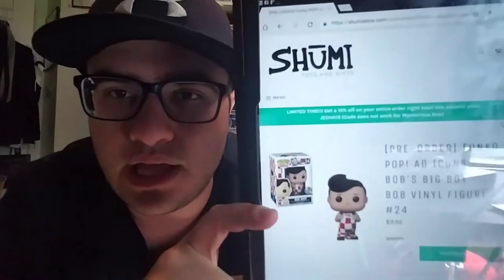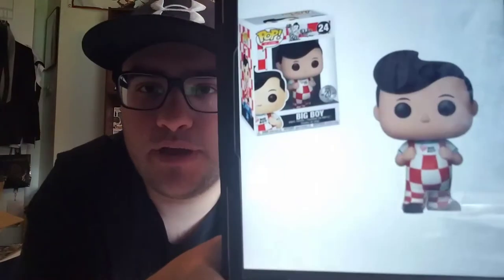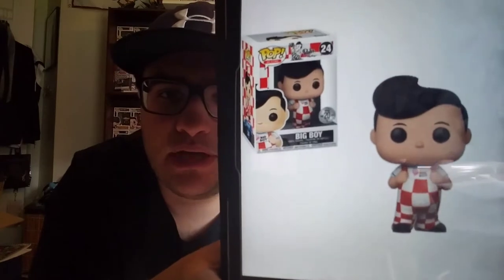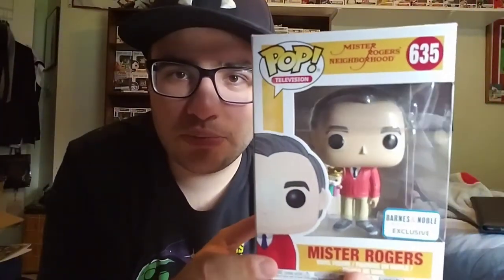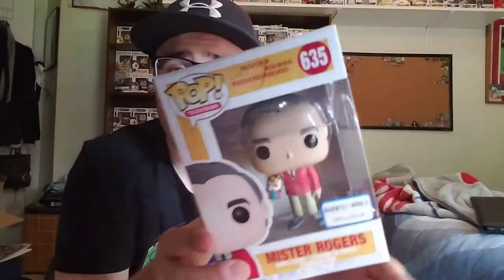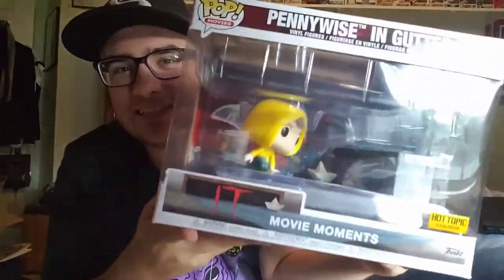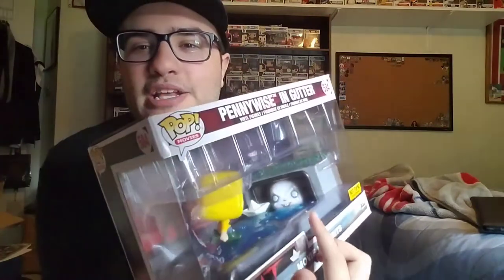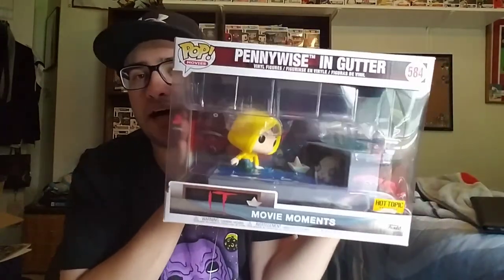CRAZY AMAZING FUNKO POP HAUL AND DAY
What a crazy day in the world of Funko!!!